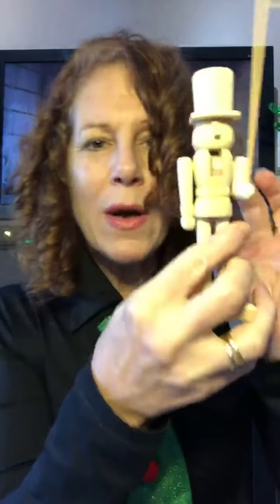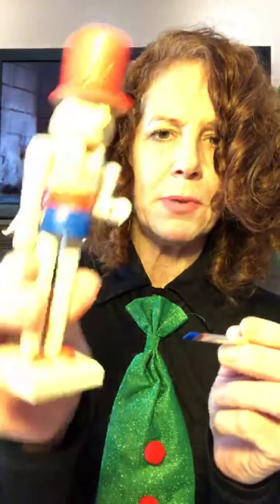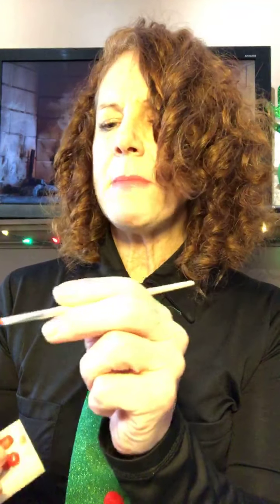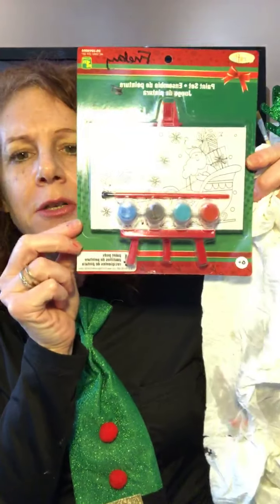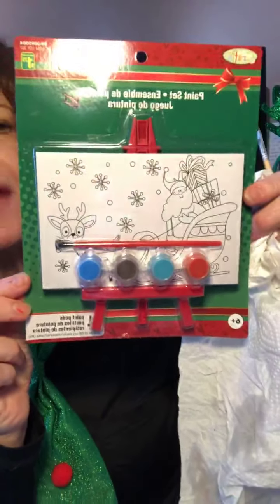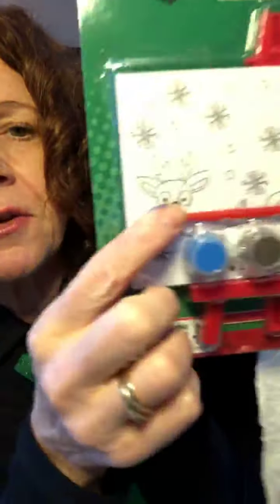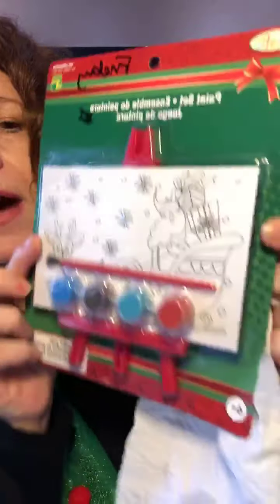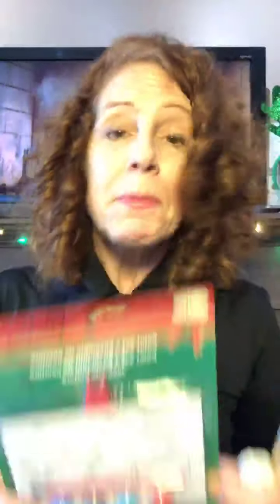December LIVES! Day 3. Its Craft Week!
Everyday I am going Live, to bring joy and laughter this holiday season!